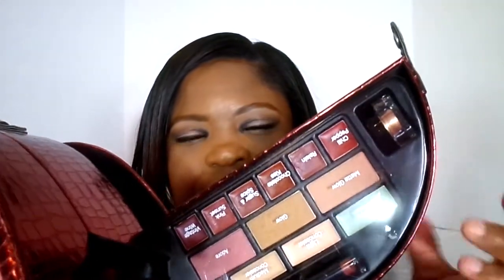TEST WEAR ULTA COSMETICS MAKEUP TUTORIAL | BEAUTYBYDIONNAD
Hi peeps I really enjoy experimenting in makeup testing out different brands. I hope you like this company had been around for years and I am so glad to retry this out. This collection has been in my collection for a while and I am so happy to have this and review and test!

LITTLE B I O  of ME !
HELLO ! I am Dionna R. Dawkins peers calls me D or DeeDee.  I have own this channel for at least four years and I love it so much. I love talking about beauty and fashion, hair lifestyle things. I have one other channel ADAYWITHDEE where I VLOG and post random videos. I call’s my youtube family purple stars (girl) and rockets (boys) I did a full reason on that video why I like calling them that.

I OWN NO COPY RIGHTS TOO THE MUSIC IN THE VIDEO I GIVES CREDICT TO THE OWNER

M A K E  U P M E N T I O N E D
Clean and Clear dual action moisturizer
Kiss Aqua BB Cream
Maybelline Super Stay Powder

Nyx jumbo pencil pea cock
70 Piece Ulta Collection
28 Neutral Palette Costal Scents
Retractable Eyeliner Diamond Cosmetics

Gives Credict Too 👍🏾

G R E E N S C R E E N S T U F F

Evannas
Gabriella Marie
CallianEdits
keeping it heavenly
heyitsselina
daily vintage
xxEditingHacksxx
EditingApple
Hey itsNS
editinghacksbykayla
missSu101
Callinseditinghacks
Kookie

M U S I C - NON - C O P Y R I G H T E D T H A N K S

Flying Tunes
HEROBOARD music
all here on youtube!

FAQ Videos FOR ROUTINES?

MY GO TO DAY TO NIGHT ROUTINE VERYDAY MAKEUP AND A NIGHT IN TOWN MAKEUP LOOK

THANK YOU ALL SO MUCH FOR SUBBING IT means so much too me

ARE WE CONNECTED !! I HOPE SO !

🖥TECH STUFF 🎥😊
Lights - Newer Desktop Lamp Lights (2) set - Natural Day Light Lights
Tri Pod Amazon fits Samsung ST72 :$7.00
Laptop - MAC BOOK Pro 2009
Electronics I use to create videos